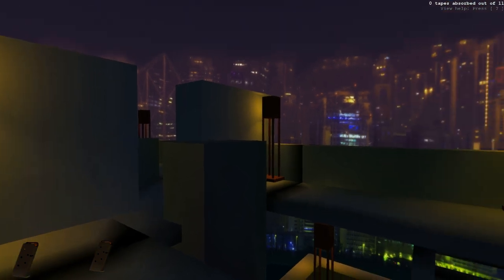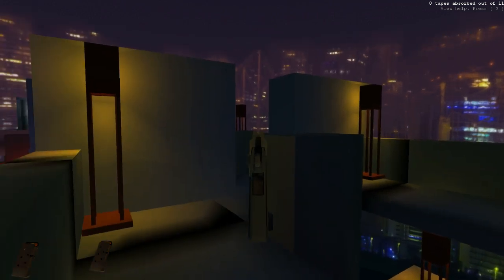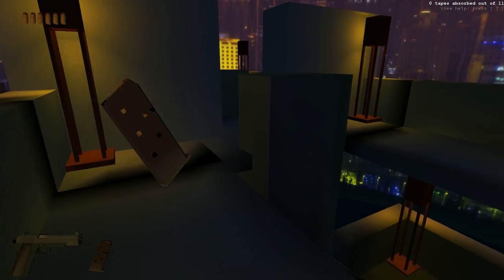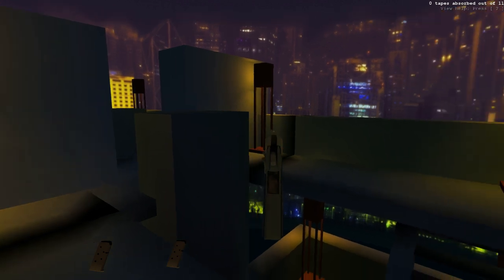Receiver Tutorial / Tips and Tricks to succeed!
Here is a full tutorial on how to play the amazing game: Receiver with some great tricks on quick-reloading and how to safely check if there is ammo in the chamber.